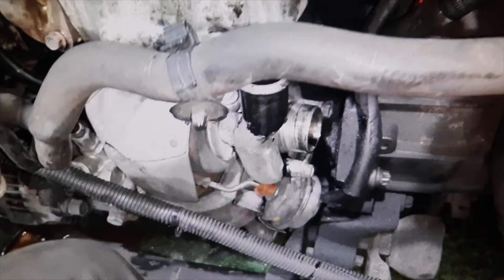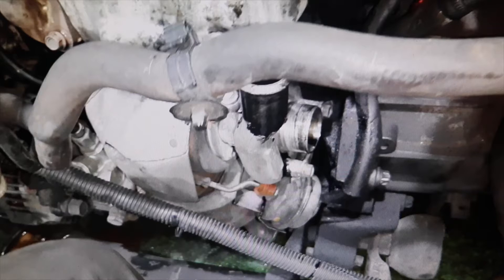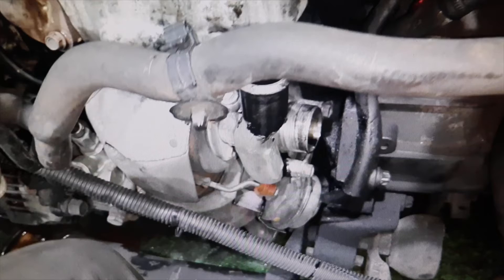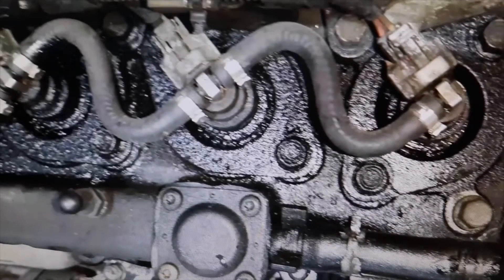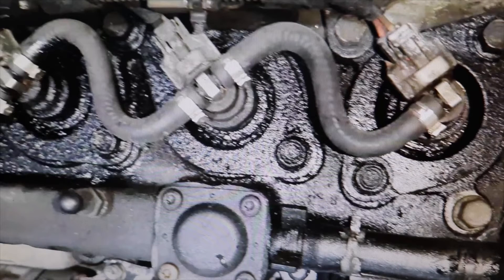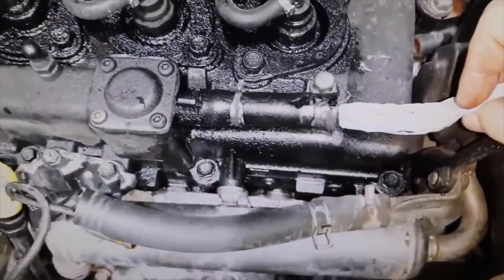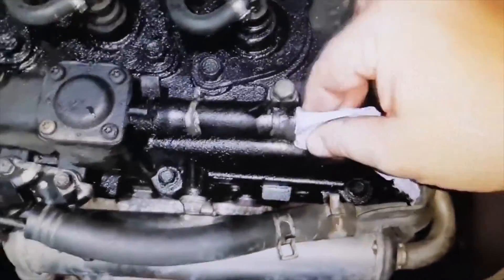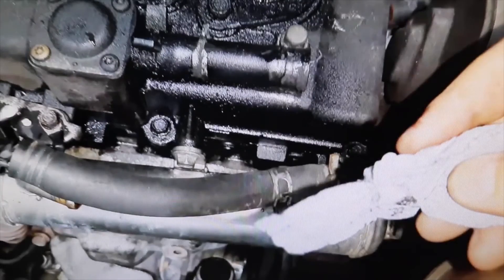THE TURBO BROKE due to a FAILURE of the clogged PCV valve, the ENGINE has been warning for long time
The engine had been warning for some time that this would end up happening, it could have been avoided